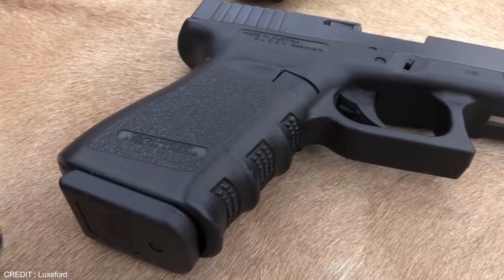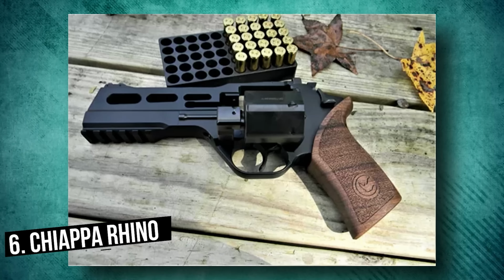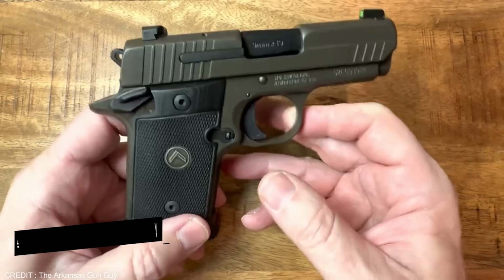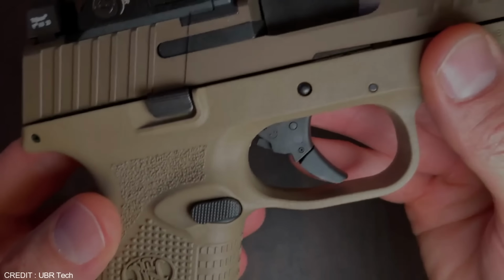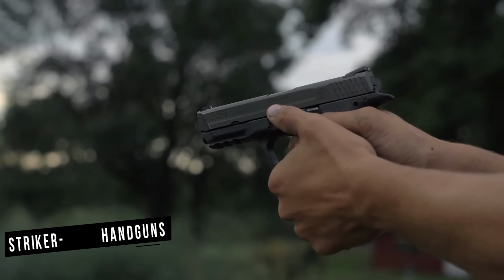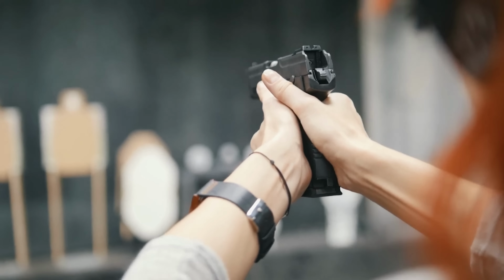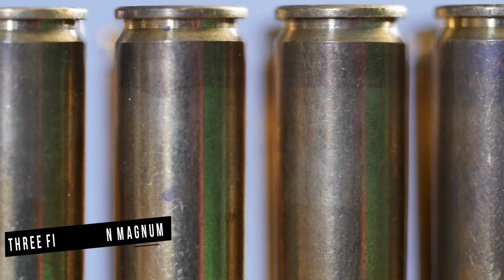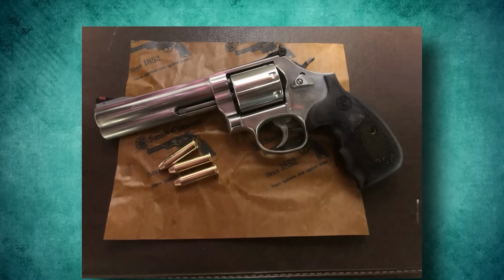7 Guns That Are Way Better Than Your Stupid Glock 19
7 Guns That Are Way Better Than Your Stupid Glock 19

The Glock 19 is a great gun, but that doesn’t necessarily make it the best. So, in today’s video, we will be taking a look at handguns that make the Glock nineteen look like nothing!

Keep in mind that some of the statements in our videos are ironic.

Please note that we respect all creators on youtube, we genuinely look up to the creators used in our videos. We are accommodating to all!
We will with no hesitation make the adjustments that both parties are happy with.